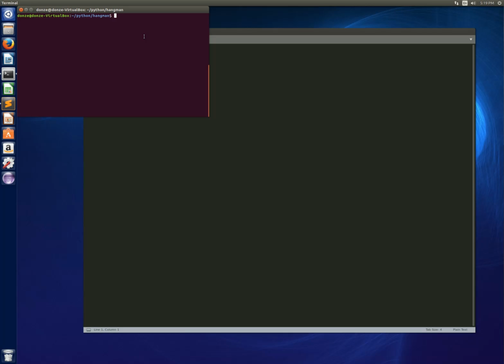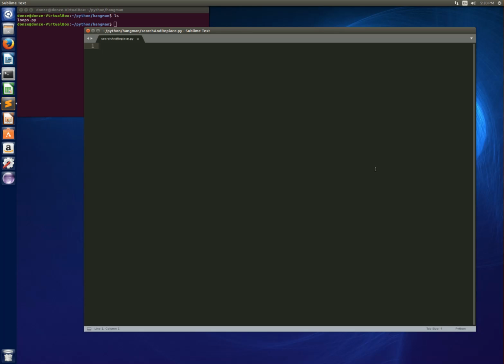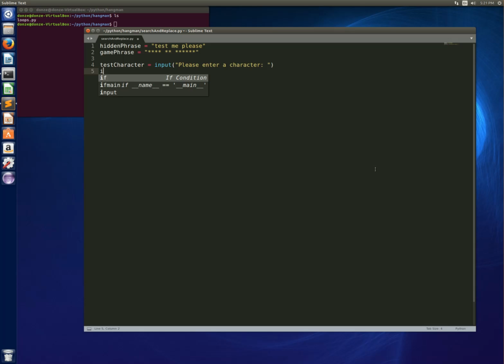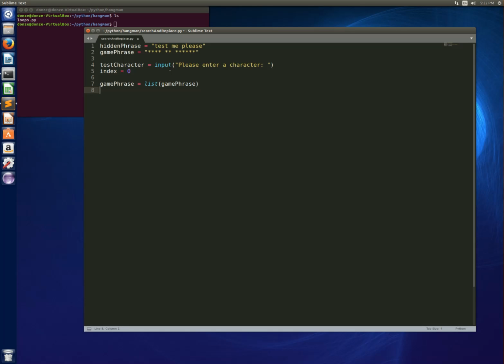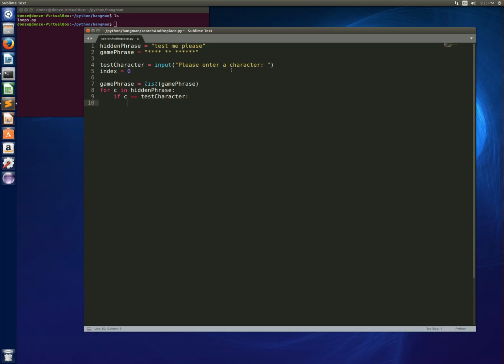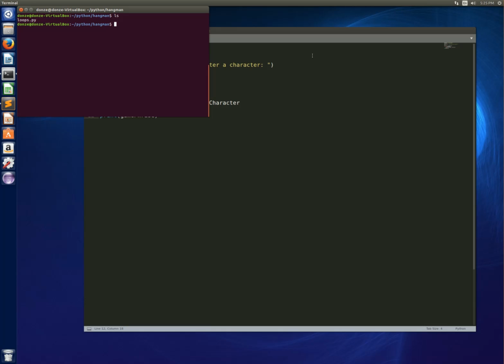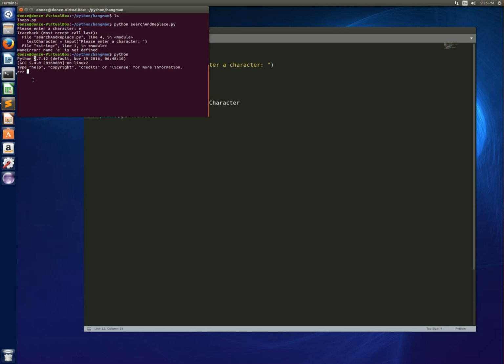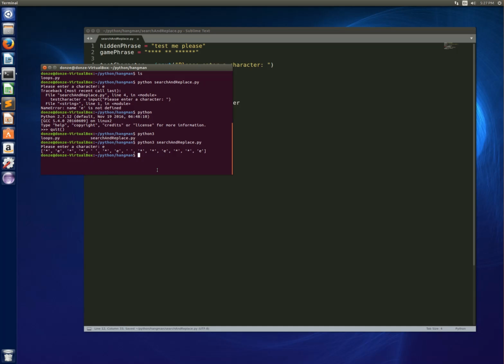python hangman part 4